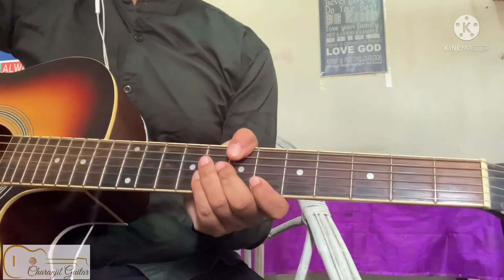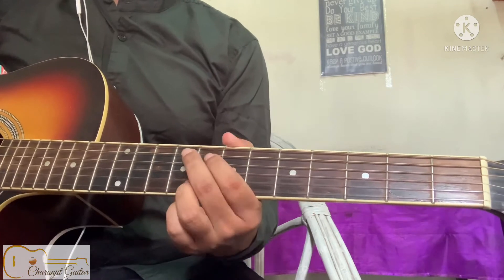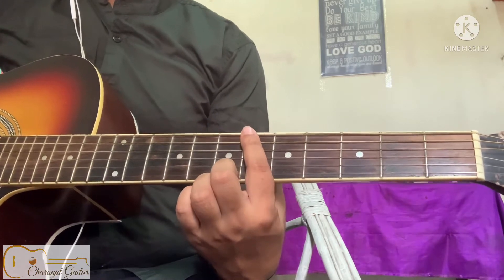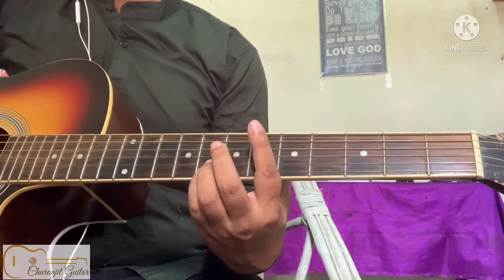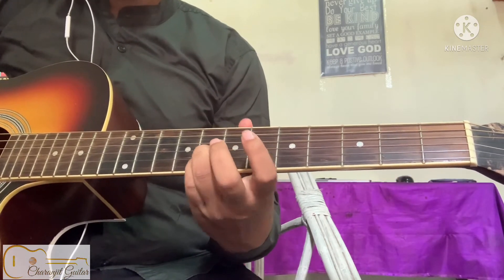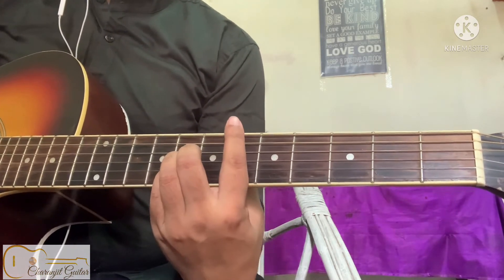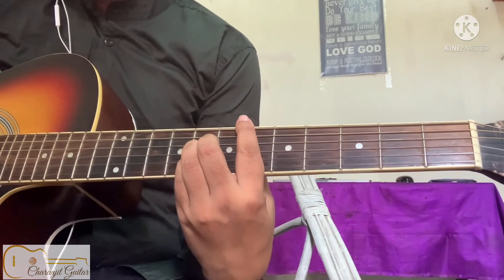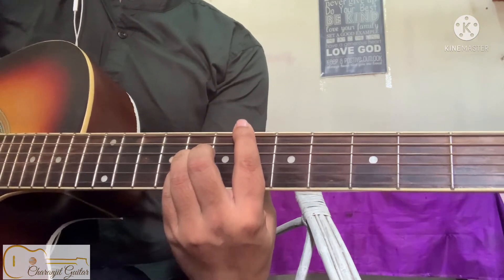How to Play Eb Chord (Easiest Way to Play) | Guitar Lessons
Hi guys, in this lesson i 'm showing you an easy way to play Eb(E-flat) chord.

STEP:
1.Put your Index finger on 6th fret to barre it.
2. And place the middle, ring and pinky on 8th fret of 2nd, 3rd & 4th string.